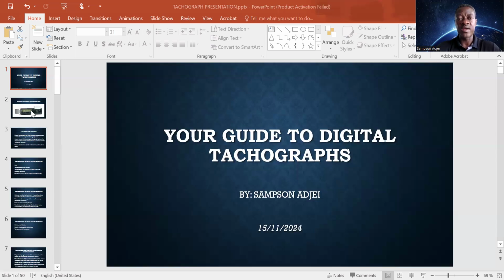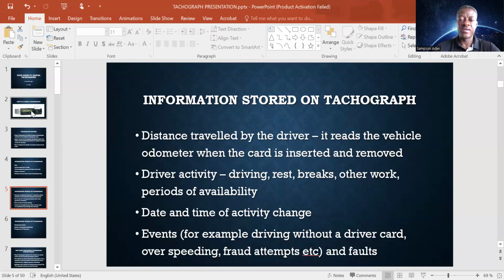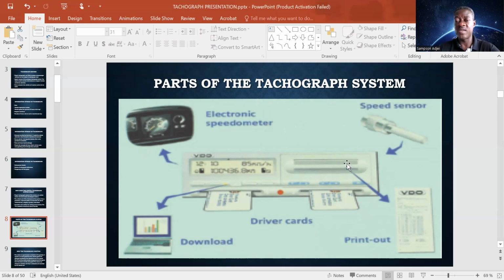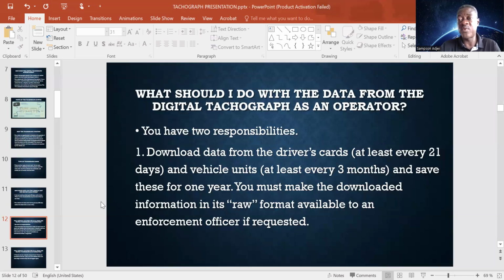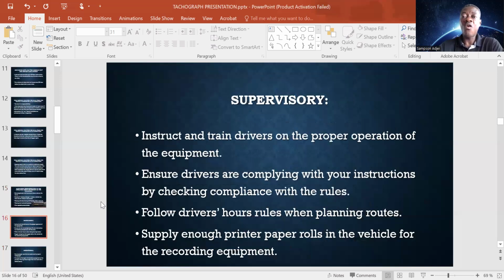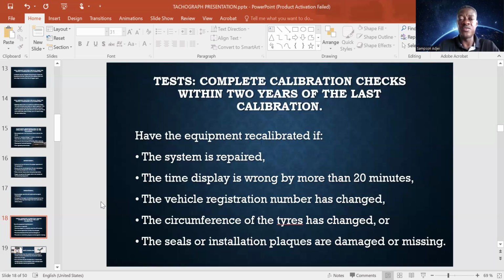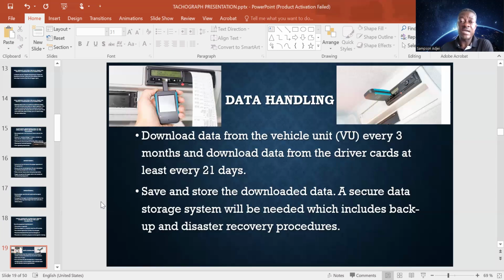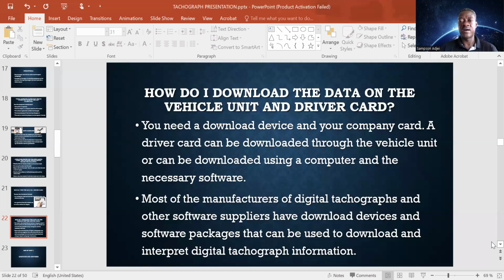BASICS ABOUT TACHOGRAPH USEAGE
This video will educate you as a bus driver planning to relocate to Eastern Europe, Asia and the US to drive as a professional driver - By Sampson Adjei.